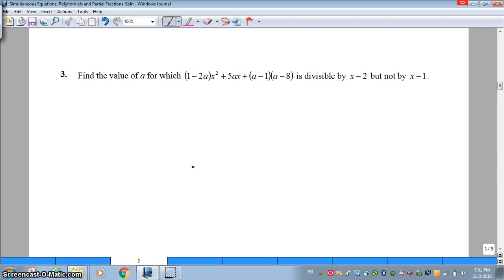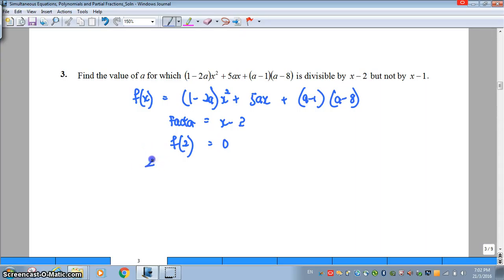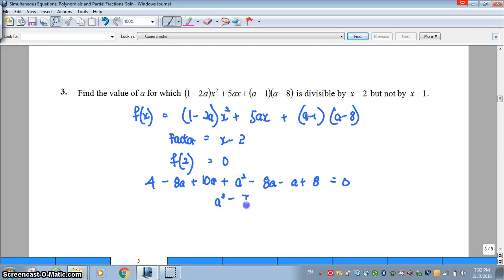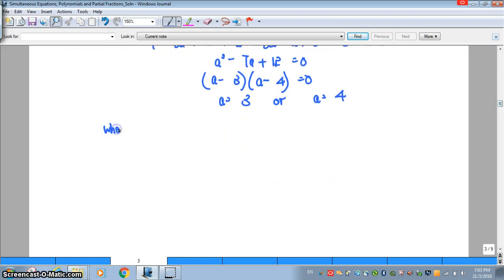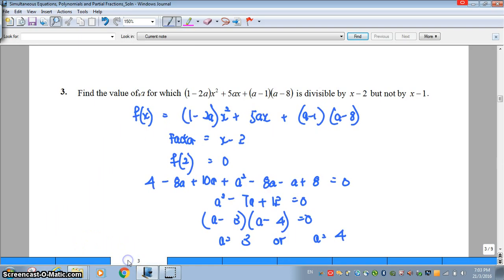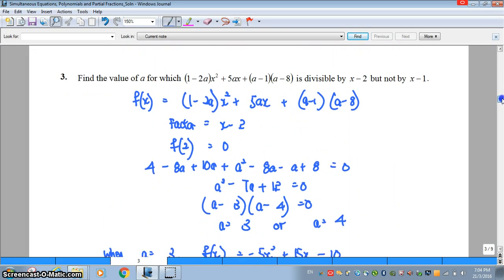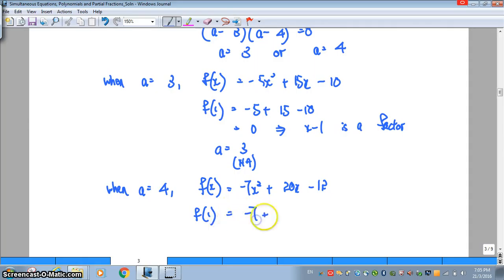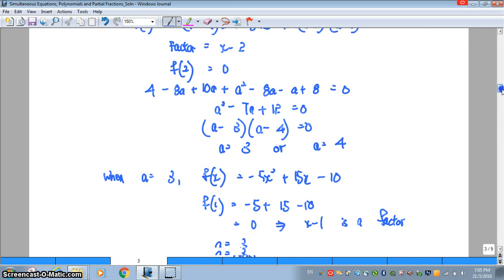R&R_Polynomials_Ex 3_LKK